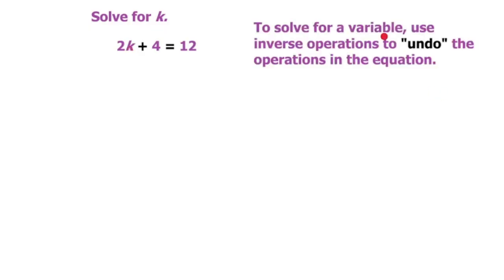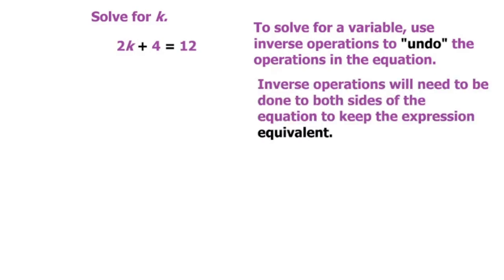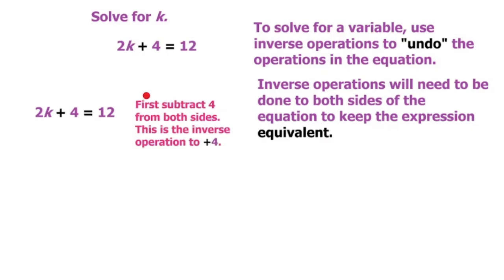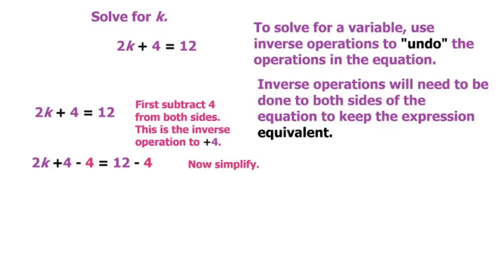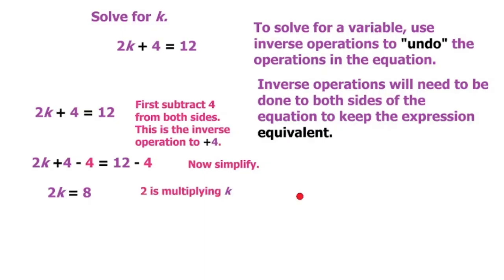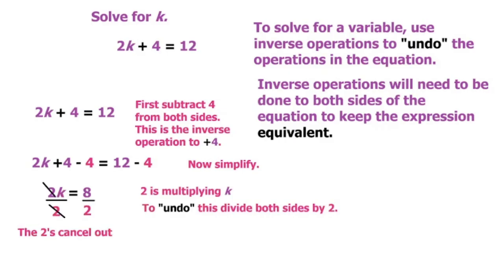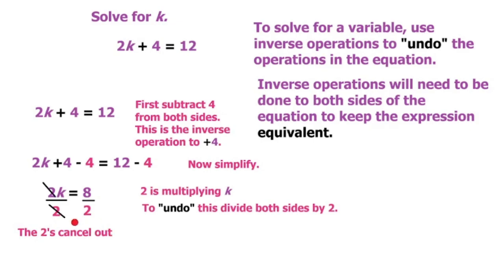Solve Two Step Equations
Level 6 Welcome to Solve Two Step Equations! If you're trying to learn how to Solve Two Step Equations, you're in the right place.
Whether you're brand new to this topic or just need a quick refresher, Solve Two Step Equations, walks you through clear examples and step‑by‑step explanations to help you master Solving Two Step Equations.